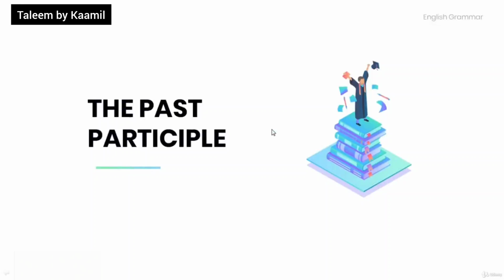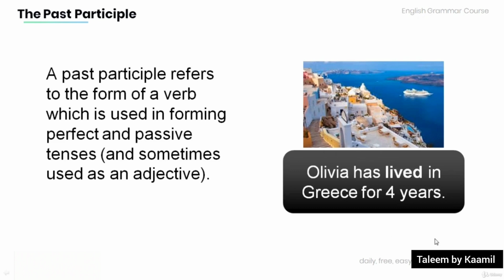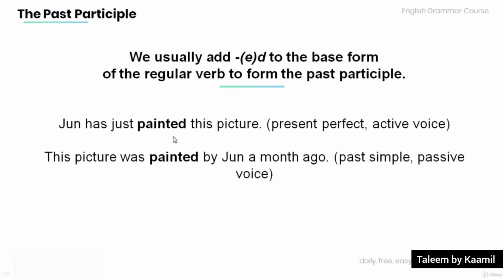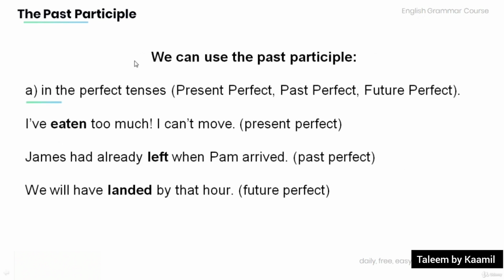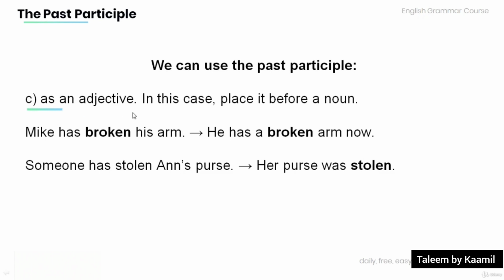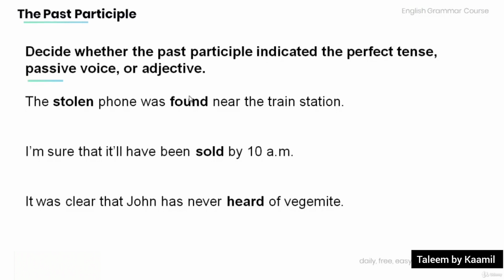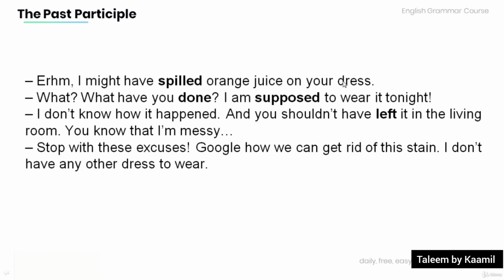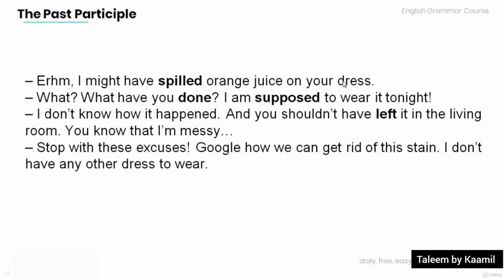Past Participle | Lecture 67 | TOEIC | IELTS | Advanced English Grammar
A past participle is a word derived from a verb that can be used as an adjective, to form perfect verb tenses, and to form the passive voice. It is one of two types of participles, along with present participles.

Present perfect

Past perfect

Future perfect

Past Participle

pre -determiners

Pseudo conjuctions

Conditionals overview

Conditionals zero

Conditionals mixed

Clauses overview

Independent clause

Dependent clause

Noun clause

Adjective clause

Adverb clause